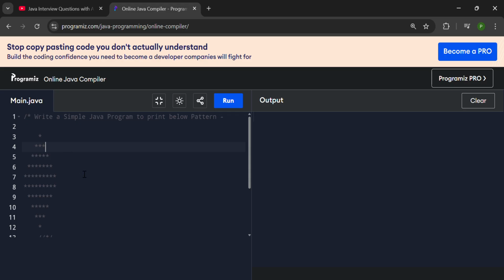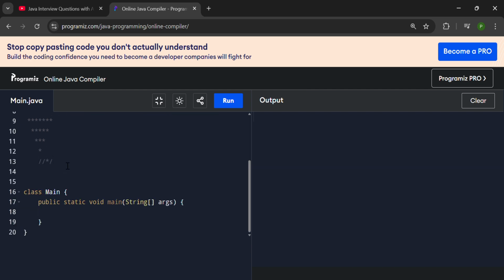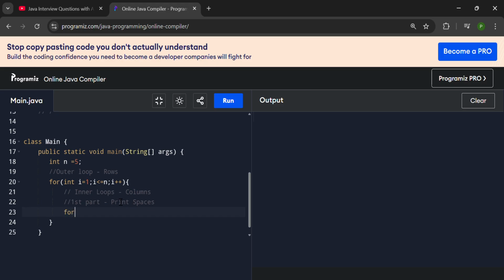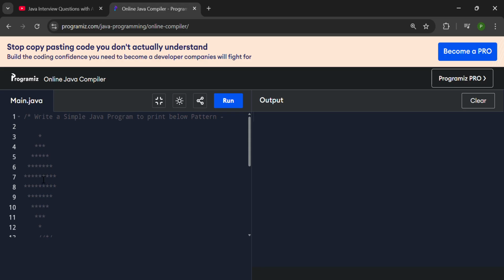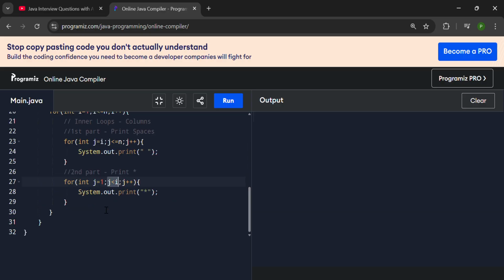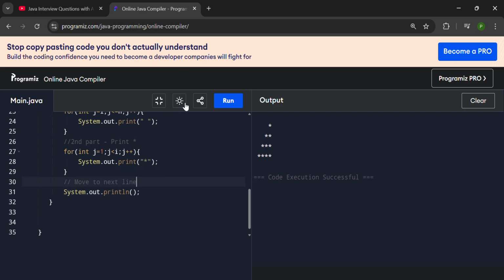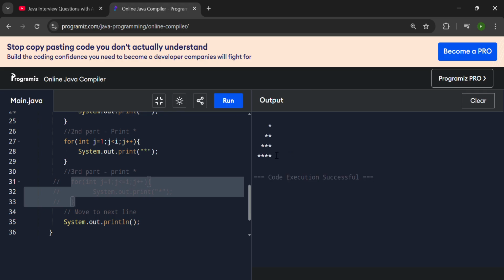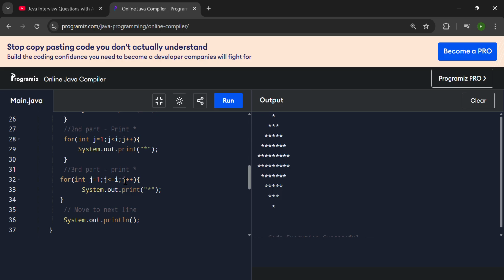Java Interview Questions with Answers on Patterns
Welcome to @TheCodeGallary – your place to learn Java programming and automation testing!

🚀 In this video:
👉 We will learn Java Interview Question on Rhombus Pattern

🎯 What You’ll Learn:
✔️ Core Java concepts explained simply
✔️ Automation testing using Selenium, REST Assured, JUnit, TestNG
✔️ Interview questions and coding exercises

💬 Got questions? Drop them in the comments. We reply to all!